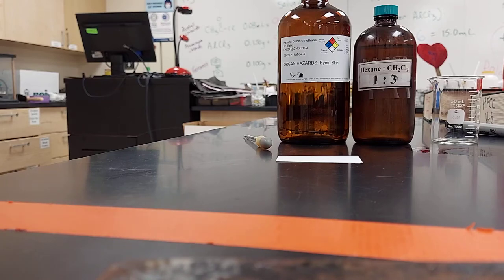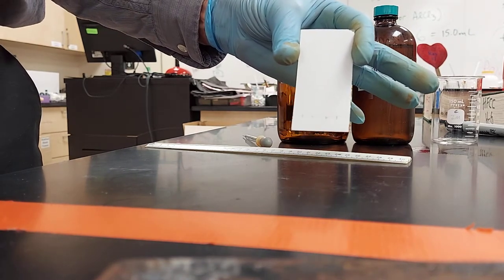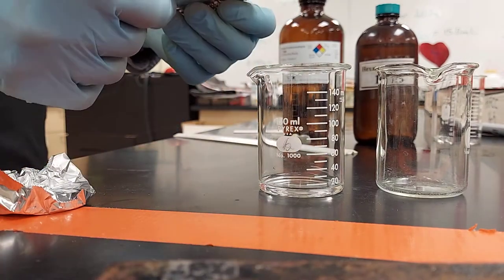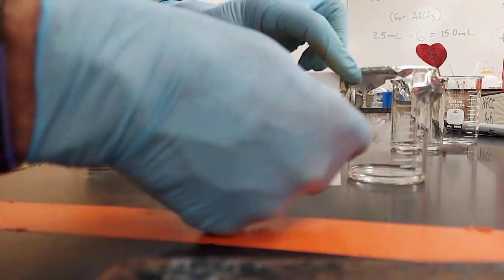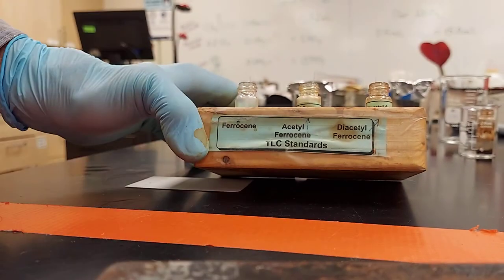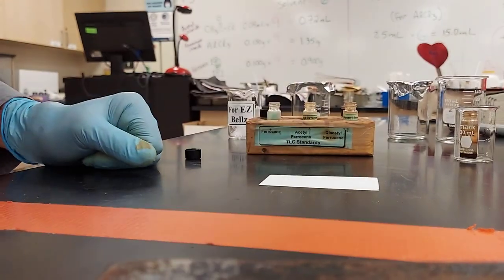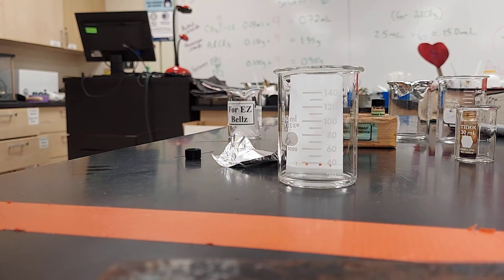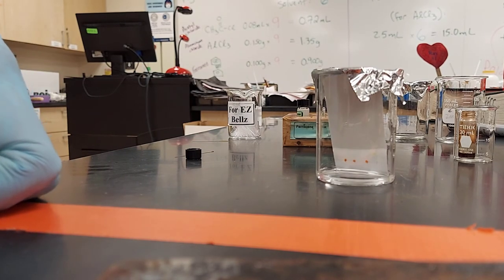c243w21 Experiment27 TLCsetup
Friedel Crafts acylation: acetylation of ferrocene, Part 5 TLC setup